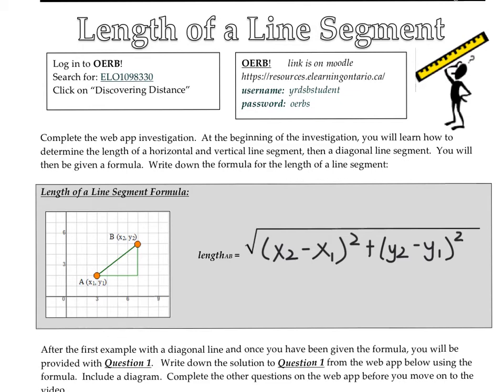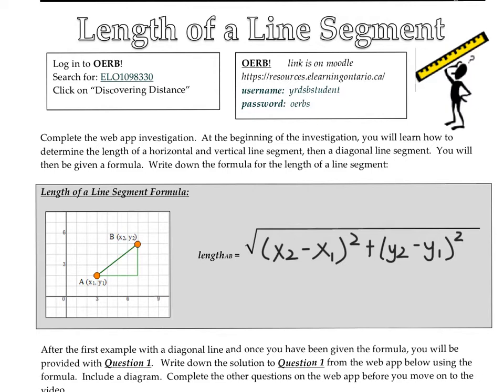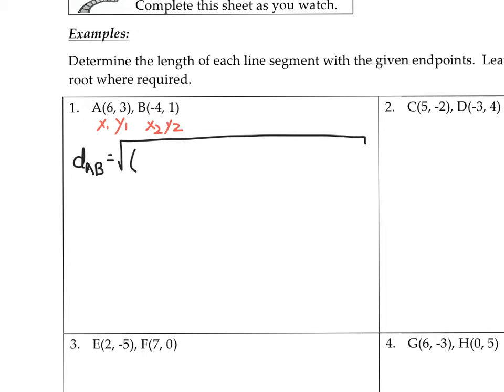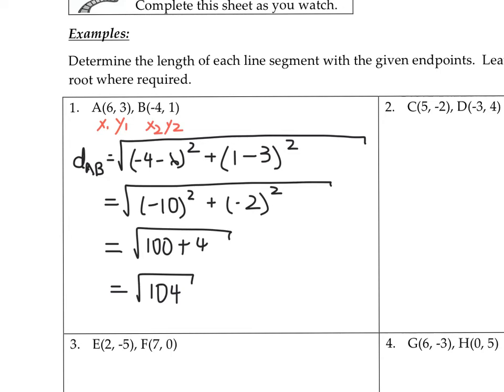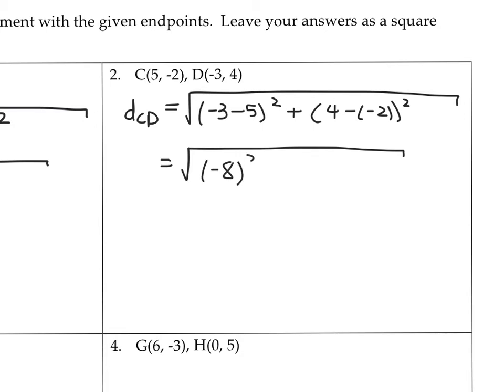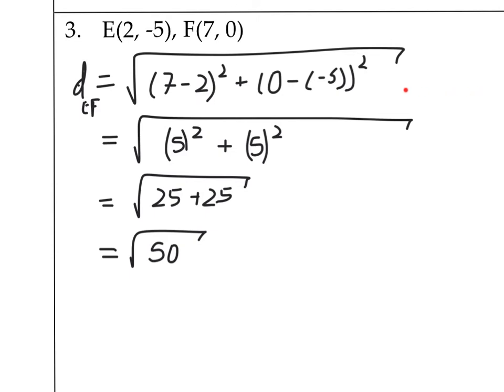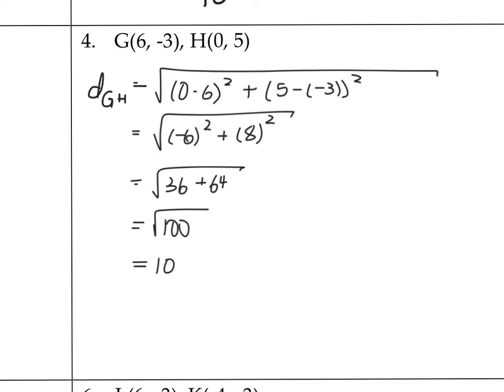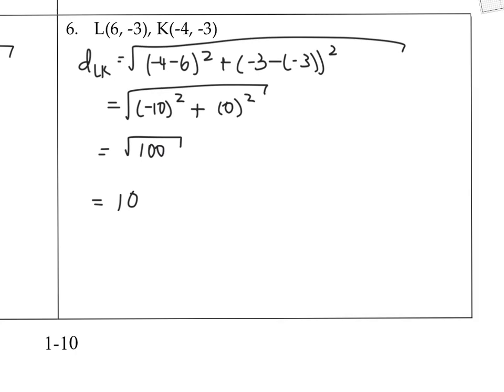Length of a Line Segment